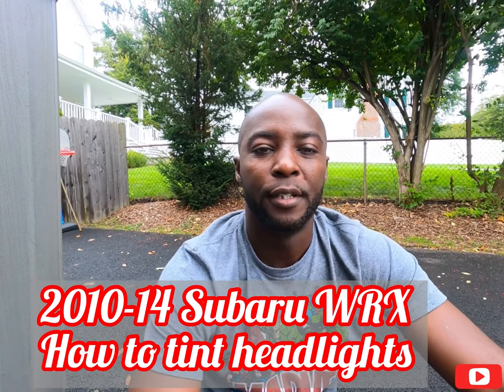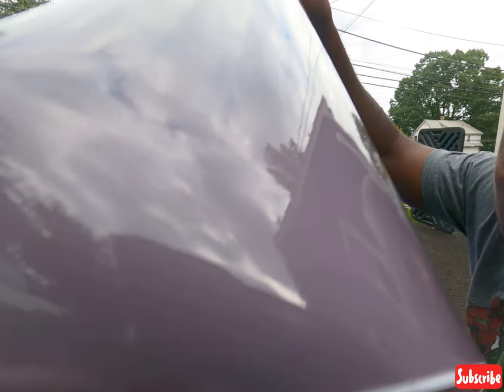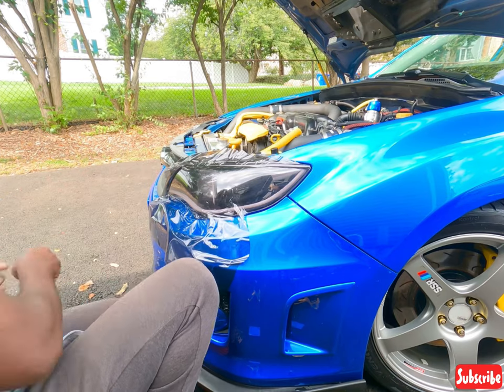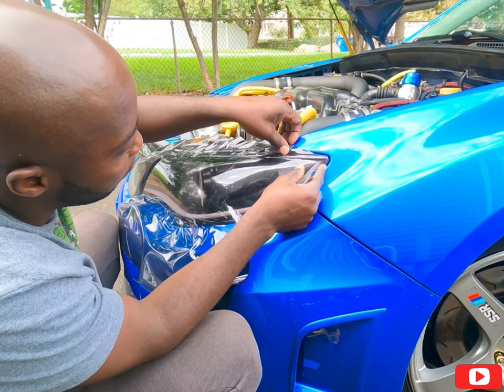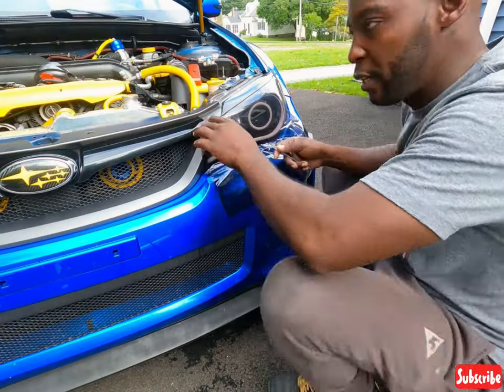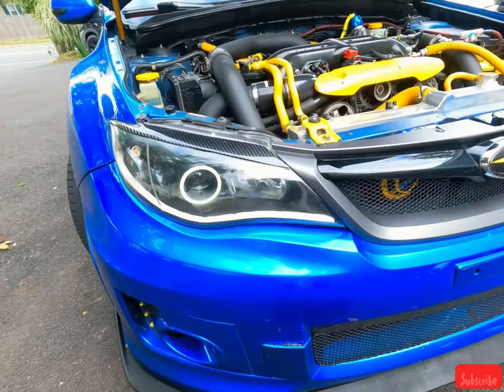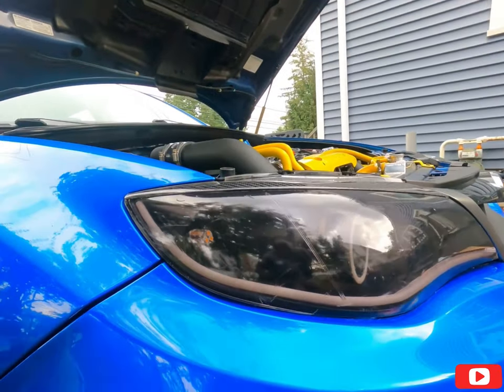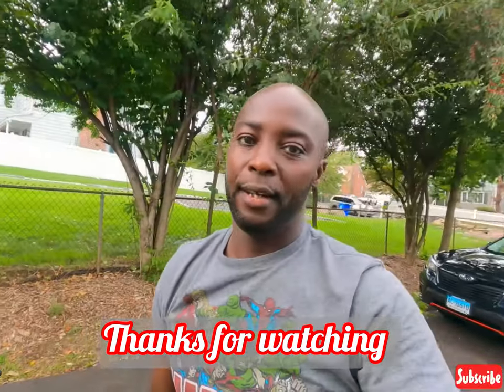2008-2014 Subaru WRX how to tint your headlights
In This video I show you guys how to Tint your headlights on a 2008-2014 Subaru WRX. This mode work for most car. but the headlight shapes are good for 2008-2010 Subaru WRX . Those films that I purchase from Amazon are designed to be applied dried. they are specially  air pocket tint films to help with he installation process. the tint take a bit of time.. you need some patients.

for this tint project all you need are:

A squeegee
The Vivid film,
An exacto Knife
A head gun,
and something to sign on.

After you finished watching this video, it should help you with a few tips on how to tint your headlights on a 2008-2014 Subaru WRX. but also work for many others cars.